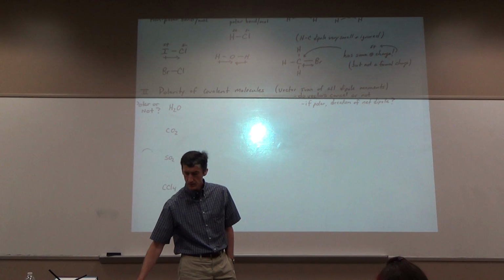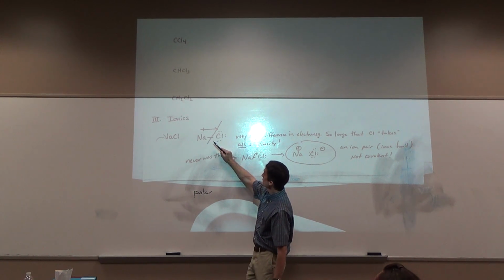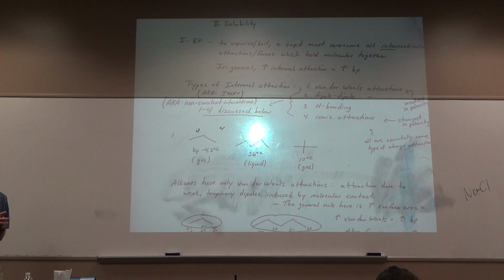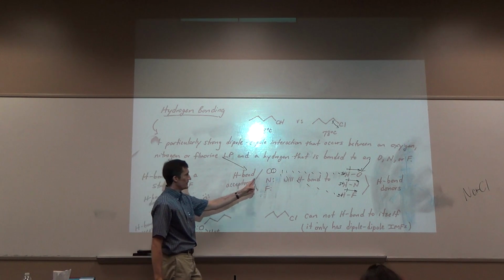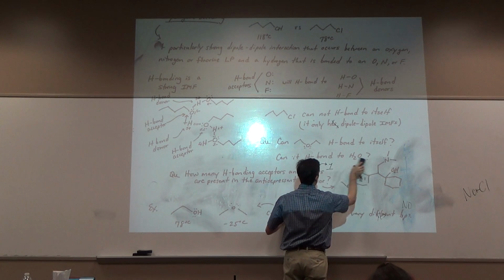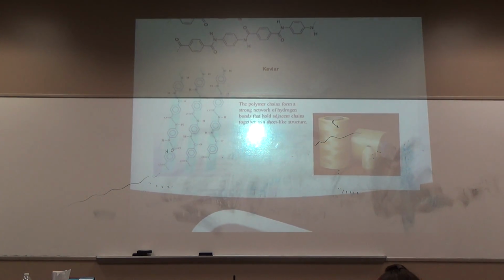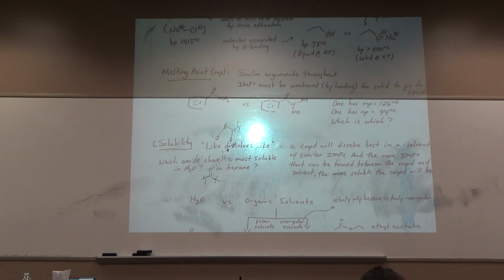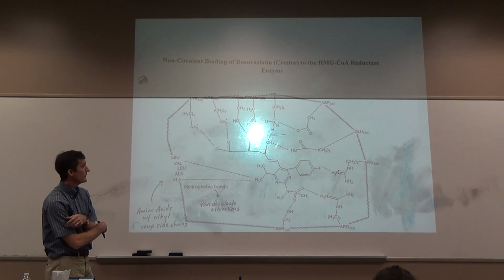Organic I_August26_Physical Properties